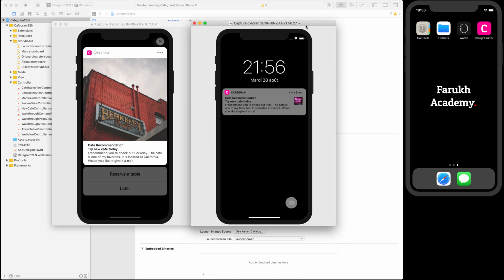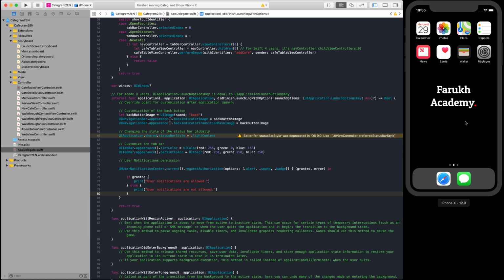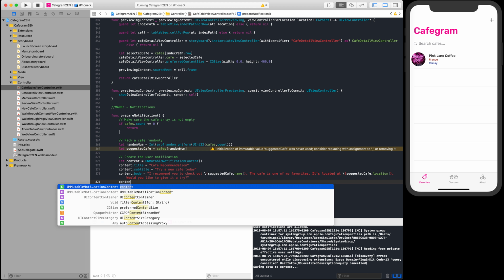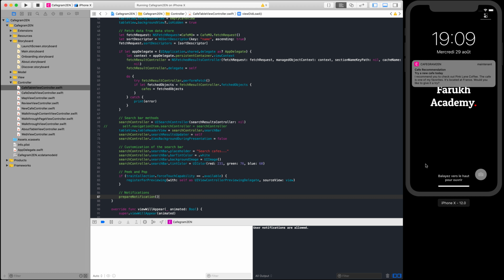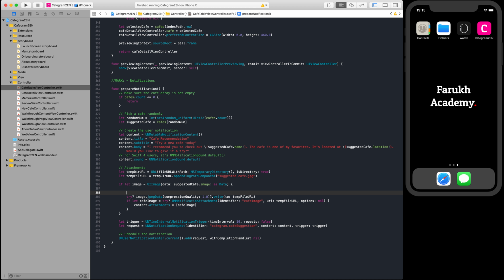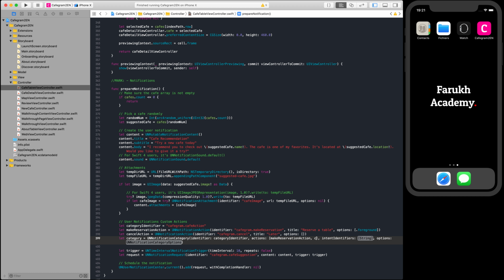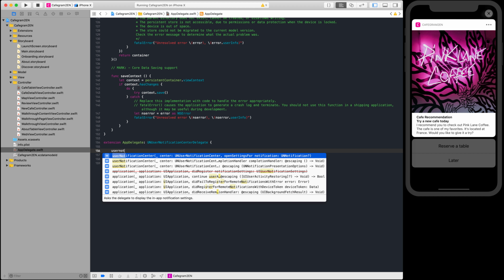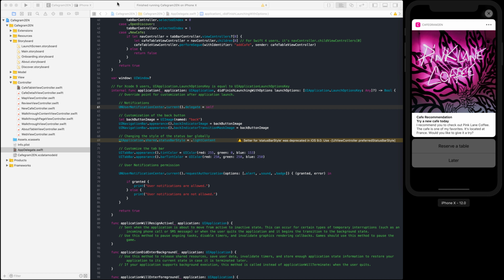Swift 4: How to use Rich Push Notifications?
In this brand new tutorial, I will show you how to use rich push notifications into your iOS app.
This course is based on Swift 4.2 and Xcode 10 beta.